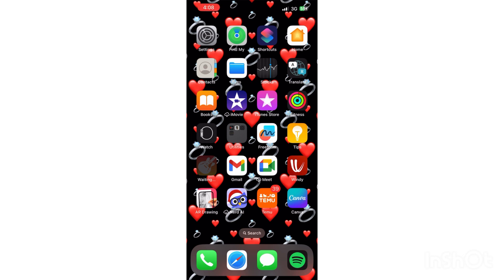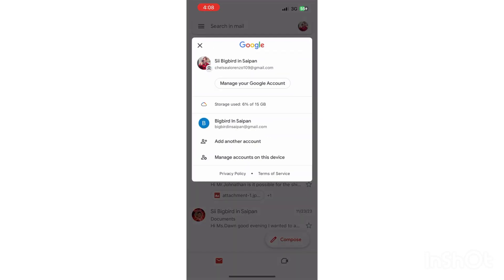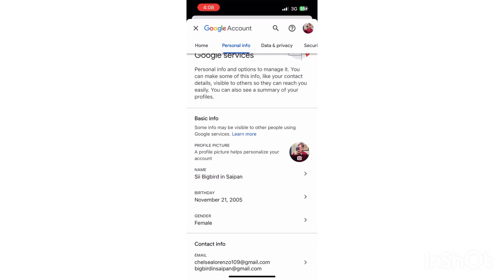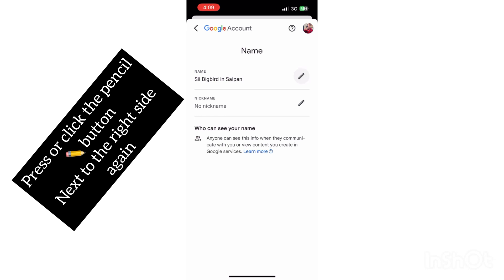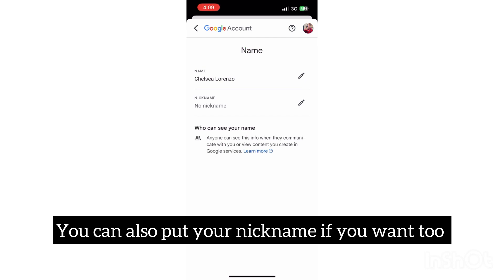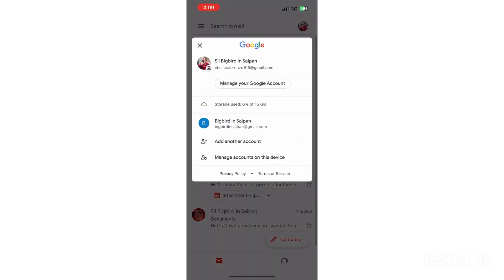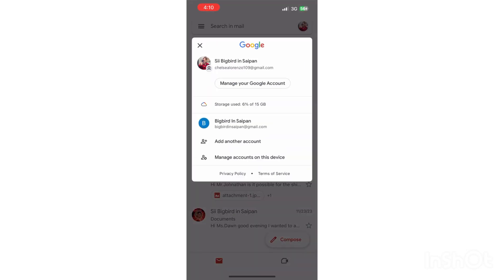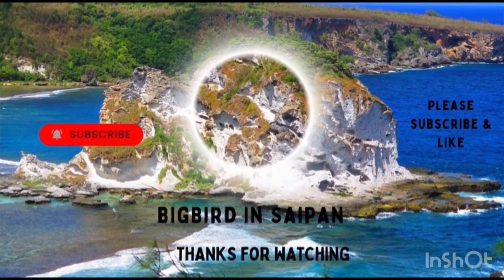HOW TO CHANGE YOUR NAME IN YOUR GMAIL USING IPHONE OR ANDROID?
Simple just learn from me!